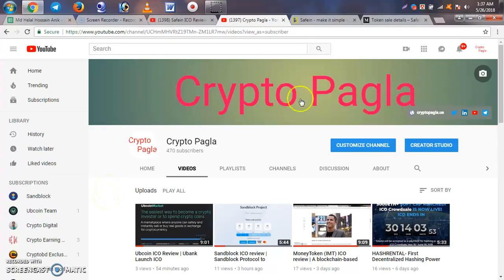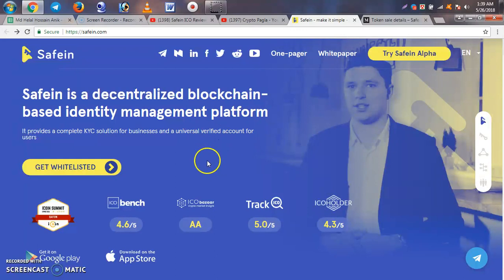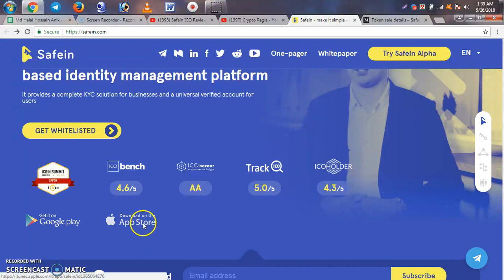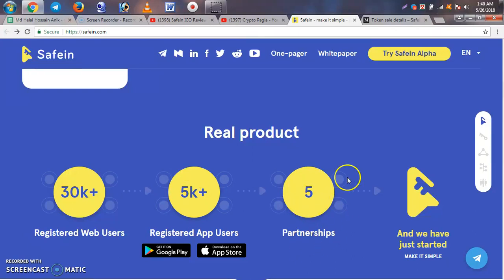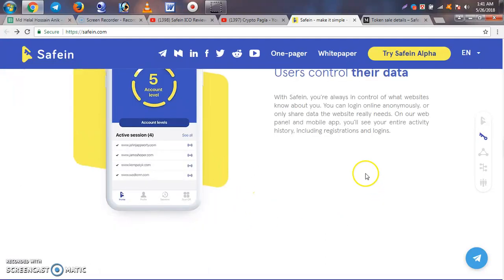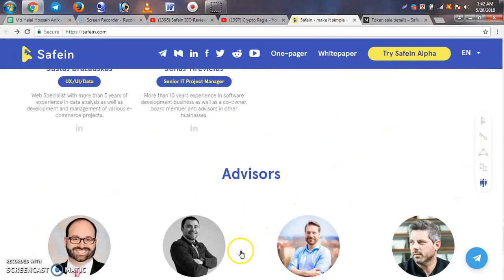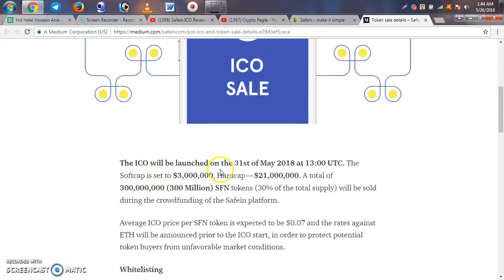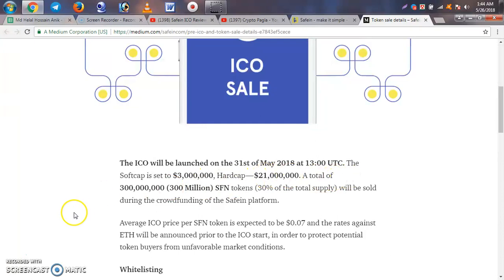Safein ICO Review | A single sign-on digital identity and payment wallet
Safein is a single sign-on digital identity and payment wallet
Sign up, sign in and pay with a single click while staying in control of your personal data

 About me:
Bitcointalk user name: helal24
Telegram user name: @cryptoking24
ETH address 0xed5bF9D6Da651de5014167B2e949e7335AceB71D